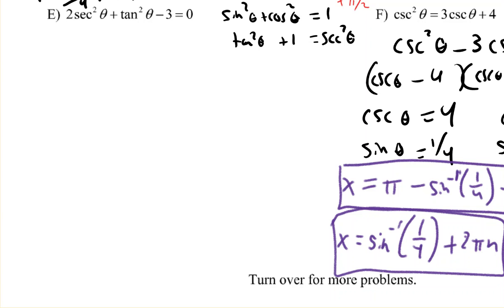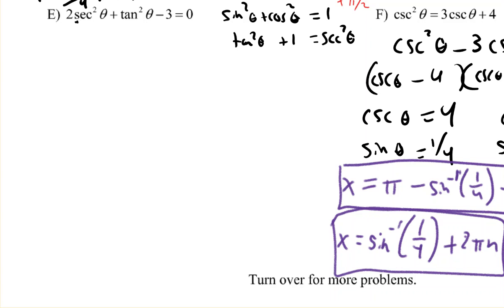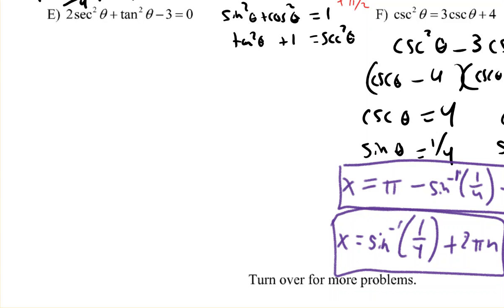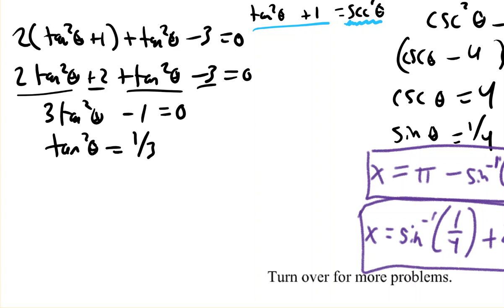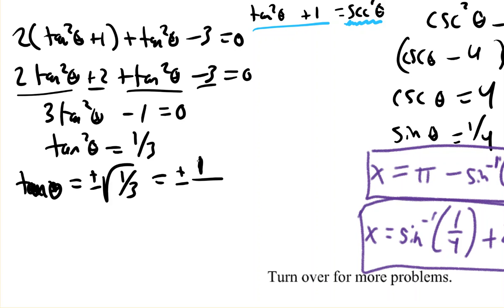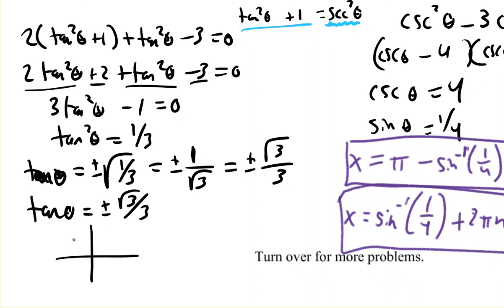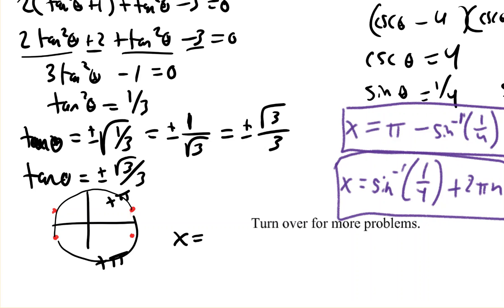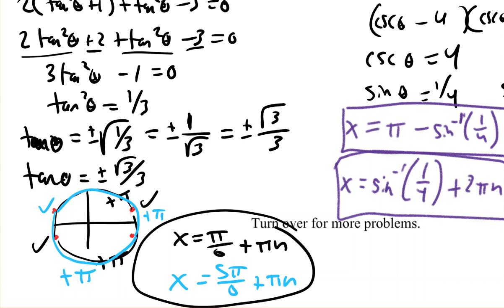Precal - 5.3 Worksheet E